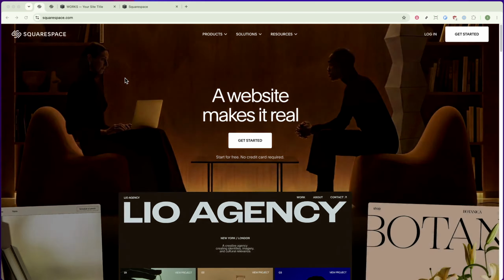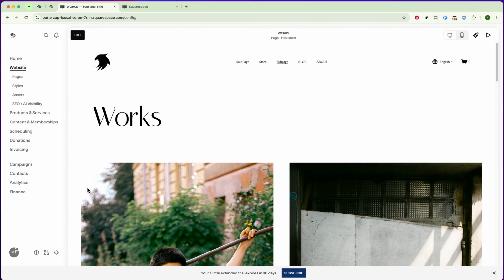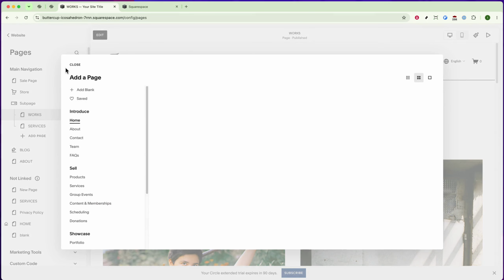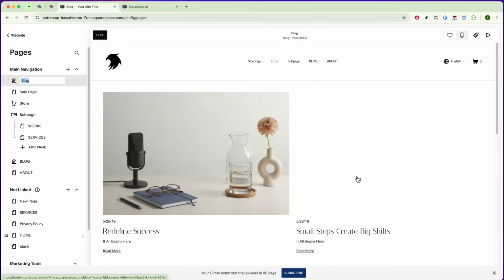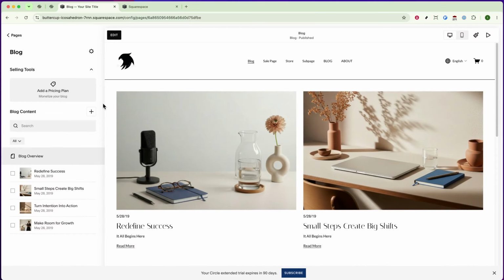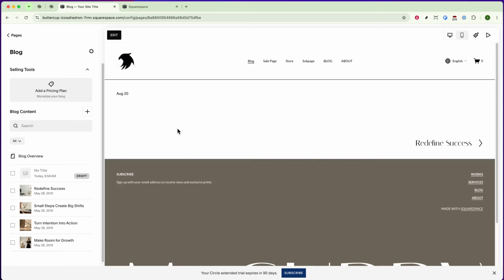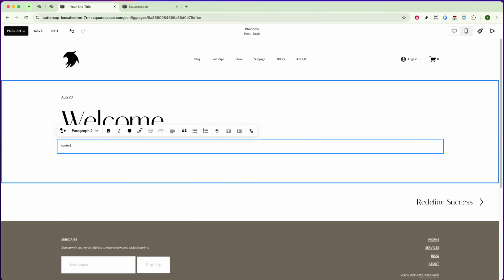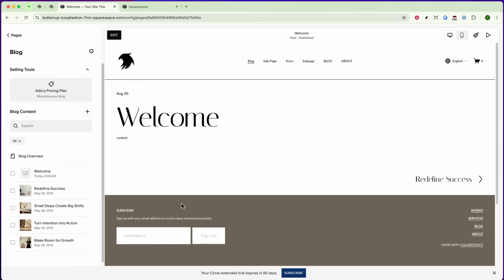How to Add a Blog on Squarespace (Step-By-Step) [2026 guide]